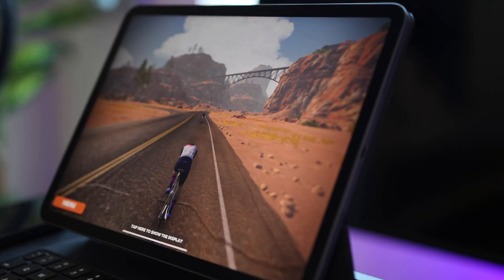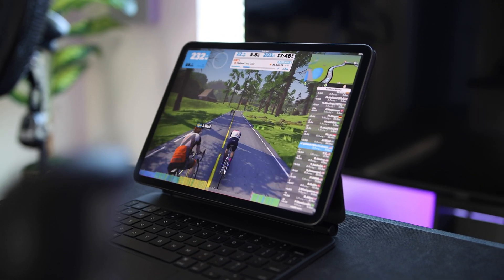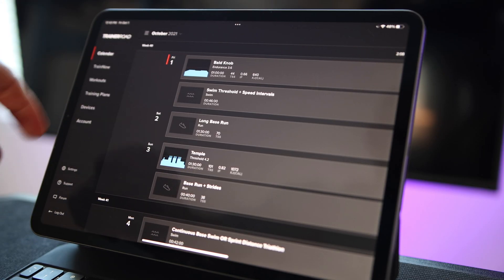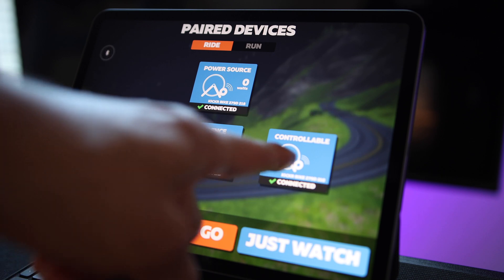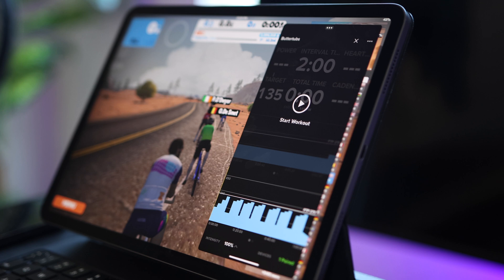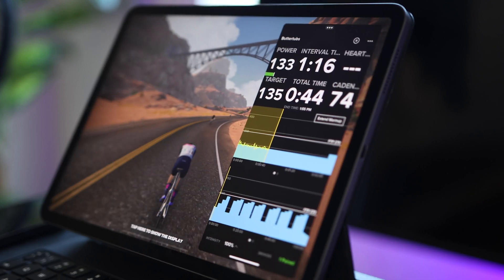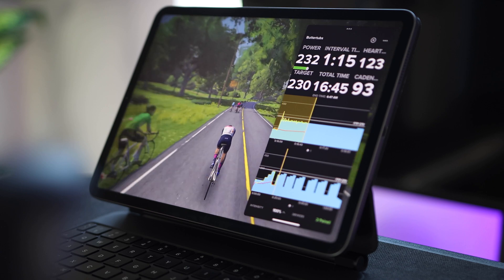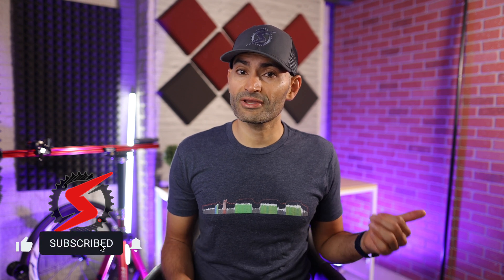iPad PiP Tip: How to Run Zwift and TrainerRoad Simultaneously Using an iPad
Zwift is a great cycling app for social riding, racing, sim riding, and group workouts. On the other hand, TrainerRoad offers one of the most comprehensive cycling training plans out there.
Many athletes like to use Zwift for the scenery and TrainerRoad for the structured plans. In this video, I will walk you through how to run both apps using an iPad only.

► The iPad Pro I use
► My iPad Mini

--- Chapters ---
0:00 Intro
0:58 Compatible Trainers
1:38 How to
4:18 Ending